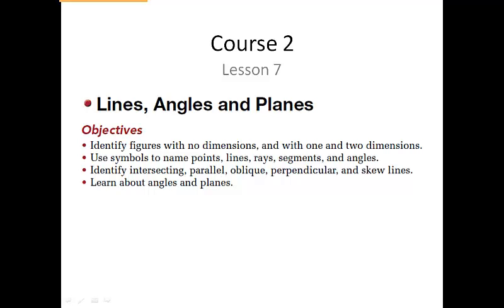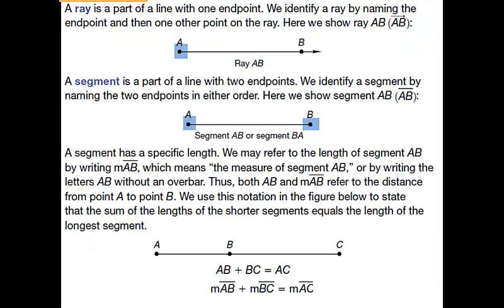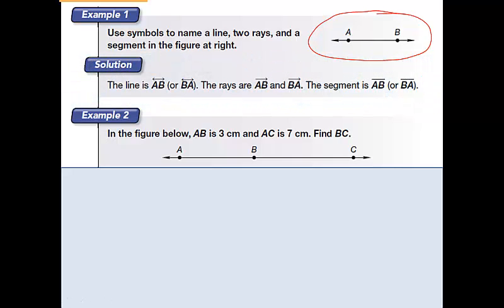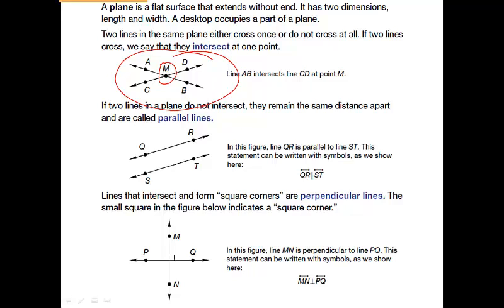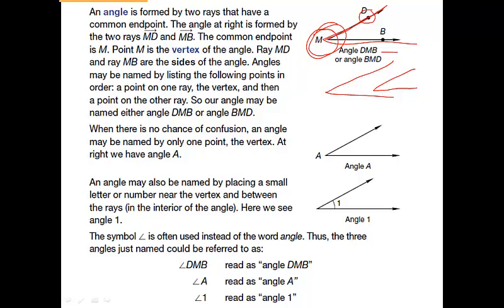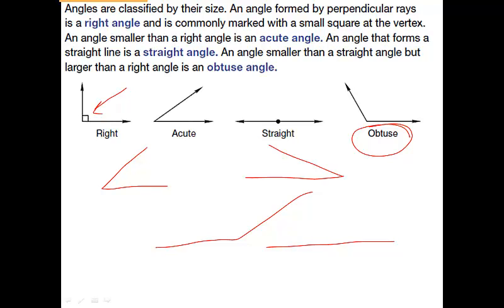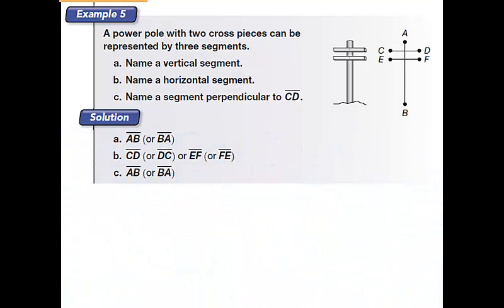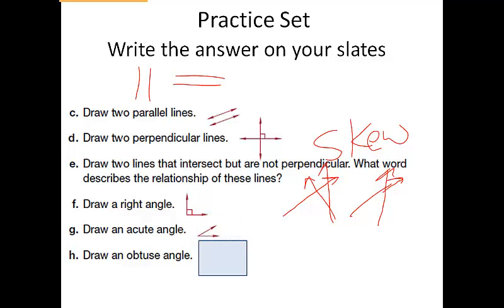Course 2 - Lesson 7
Lines, Angles and Planes